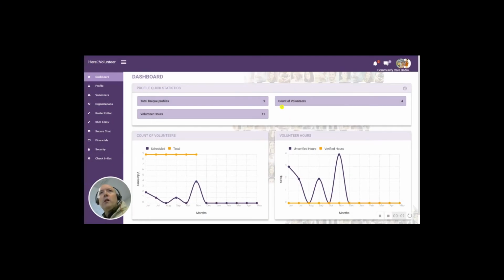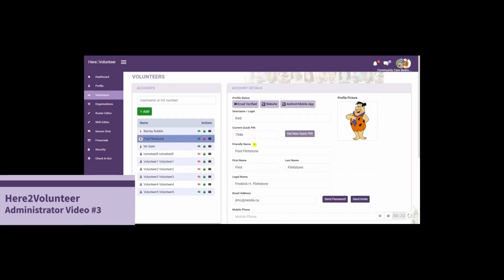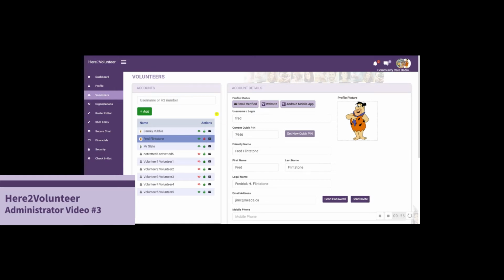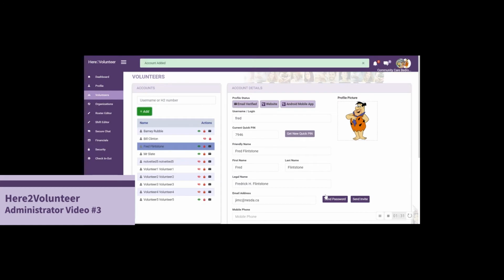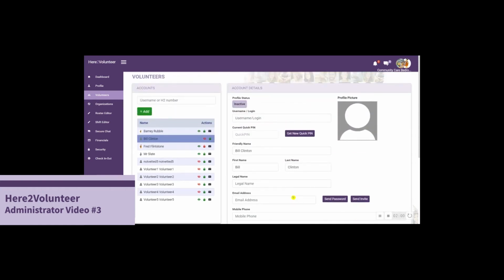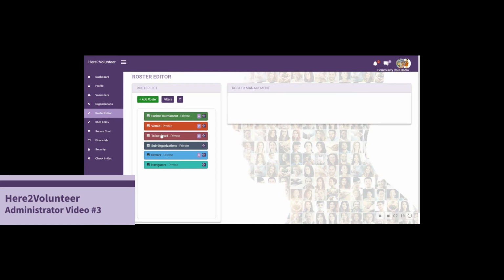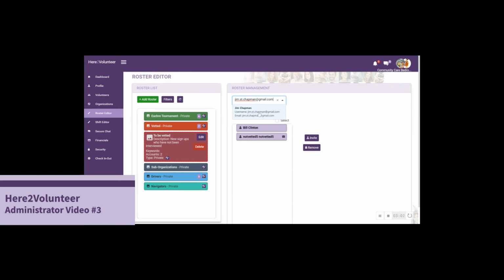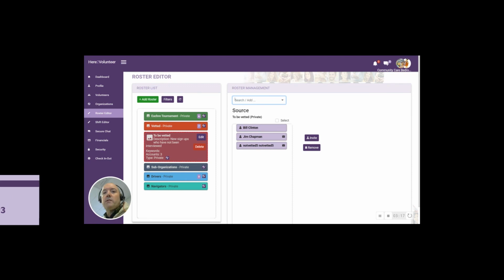Here2Volunteer (ADMIN3) - Adding volunteers two ways: new volunteers & those with an account already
In this video, you will see how administrators can add volunteers in two. Some volunteers may simply visit your organization and look to volunteer. They may or may not engage using the website, email or the app for their phone. It is easy to add these kinds of volunteers manually directly in the Volunteers menu item. Secondly, a volunteer may already have an account int he Here2Volunteer system. In this case, the administrator can either add them directly to a roster using their email address or they may invite them to a roster (through) which the volunteer can accept or reject.